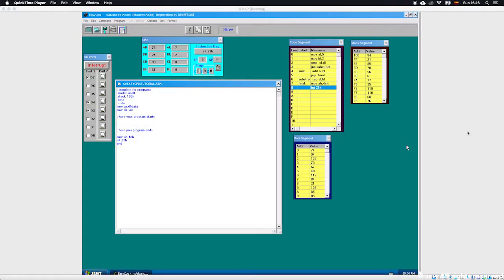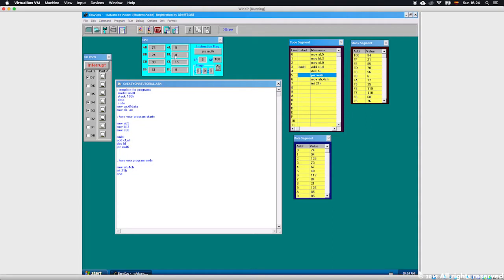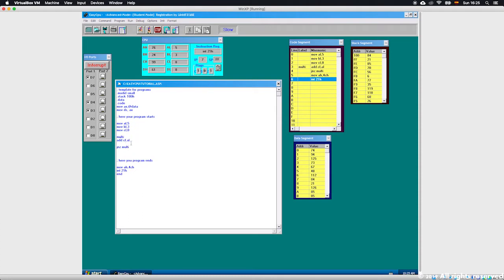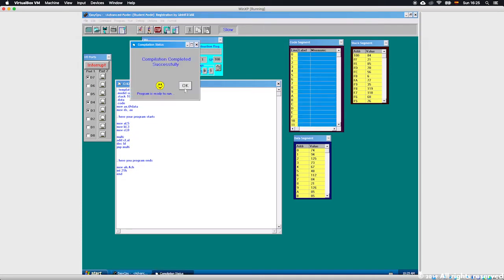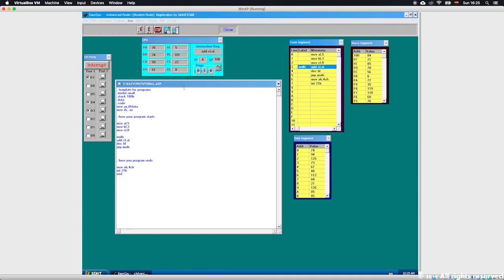Assembly Tutorial: Multiplication example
In this tutorial we will create a multiplication example in Assembly..